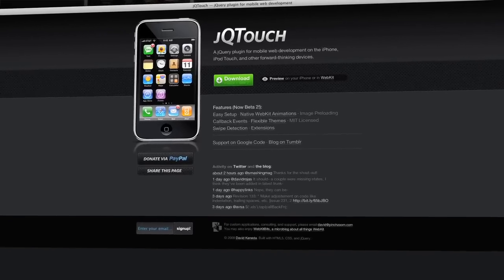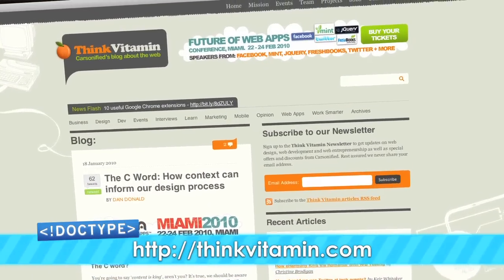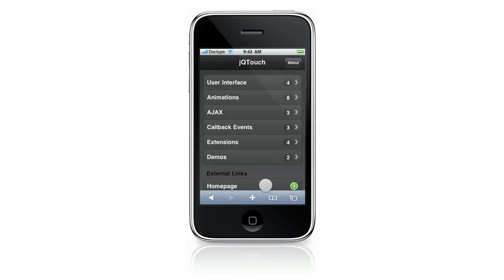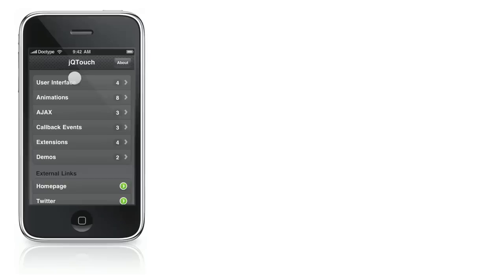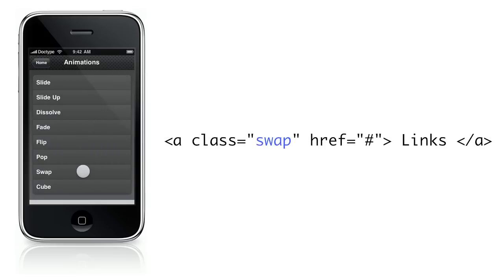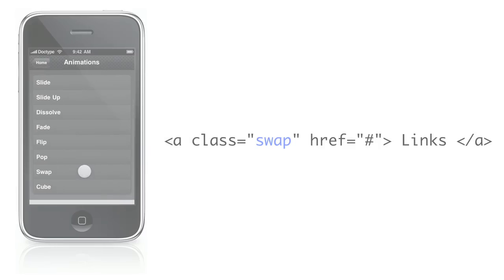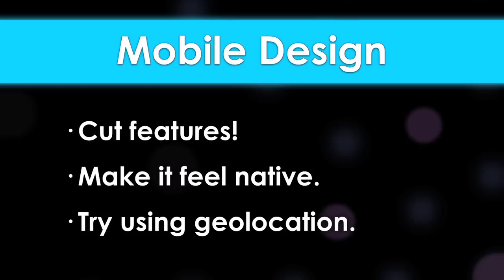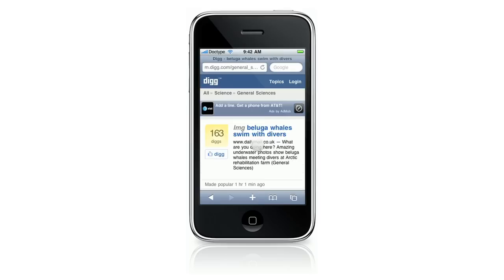Doctype - Episode 8 - jQTouch & Mobile Design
Jim covers jQTouch, a plugin for jQuery that enables quick iPhone websites, and Nick talks about how to design for the small screen.